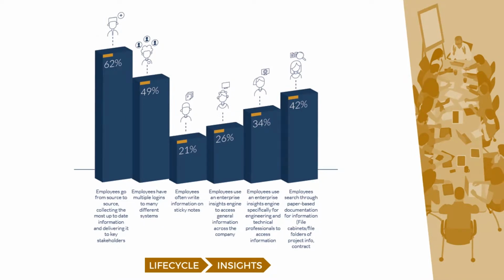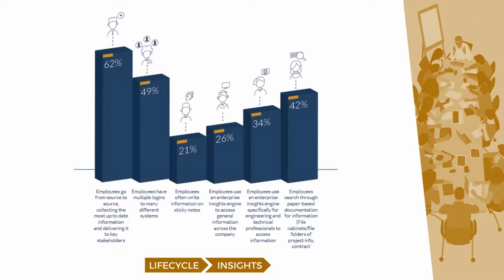Insights from Research: Finding and Accessing Information in Engineering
How are people in engineering accessing information today? Chad Jackson shares some of our research that points to a mix of older traditional and newer progressive approaches.